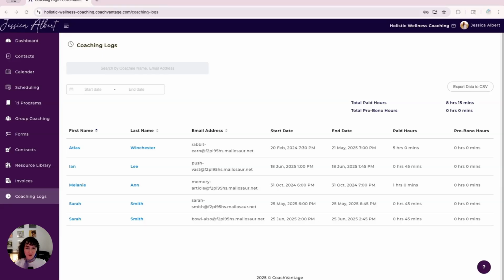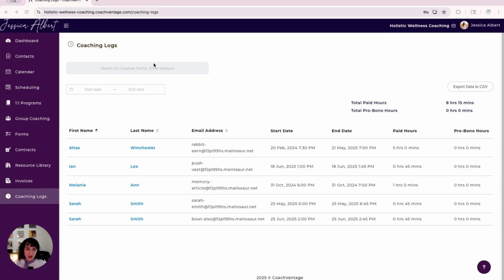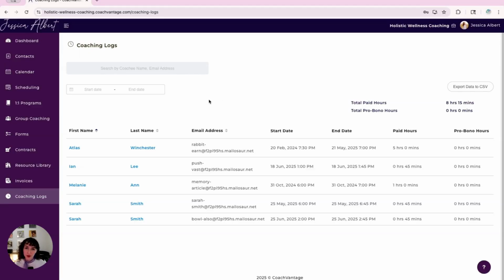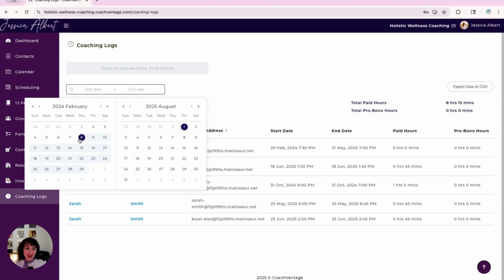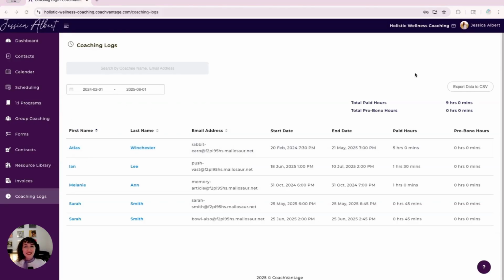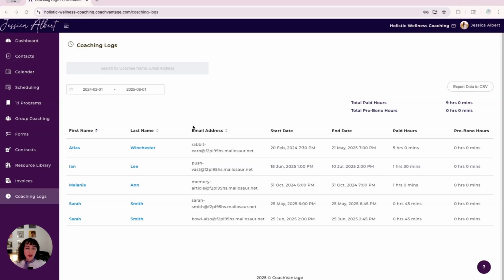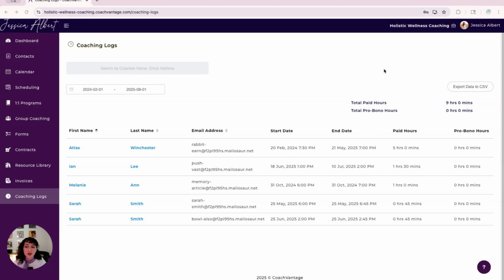Coaching Logs Overview | CoachVantage Tutorial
In this video, you will learn how to effectively navigate your coaching logs in Coach Vantage. From accessing the logs via your dashboard to utilizing key features such as automatic logging of coaching hours, searching for specific clients, viewing coaching data by date range, and exporting data to a CSV file, this tutorial covers all the essential elements.

00:00 Introduction to Coaching Logs
00:00 Navigating to Coaching Logs
00:13 Features of Coaching Logs
00:33 Search and Filter Options
01:07 Viewing and Exporting Data
01:39 Conclusion and Support